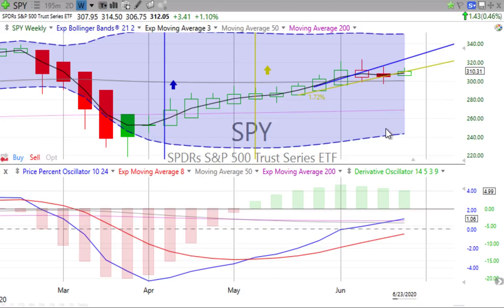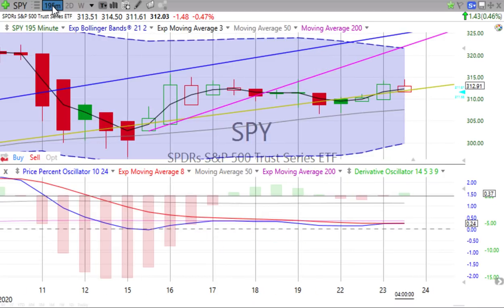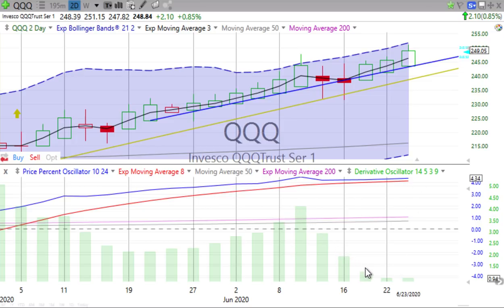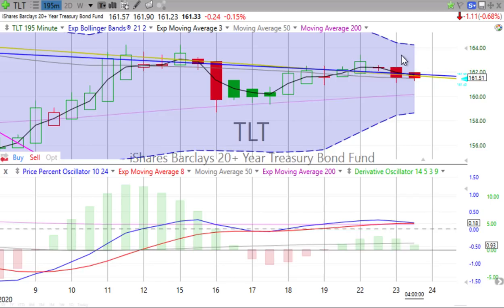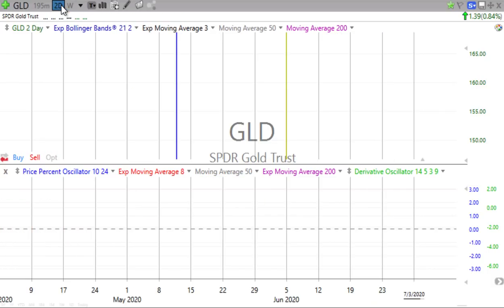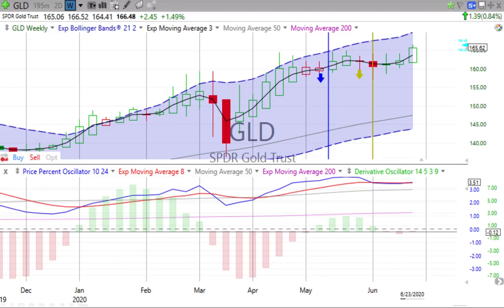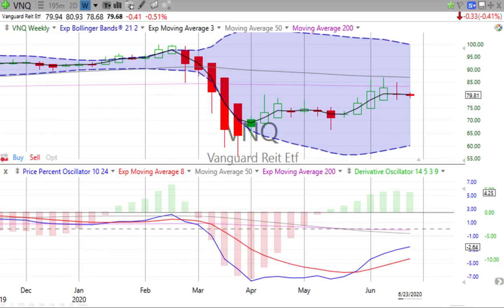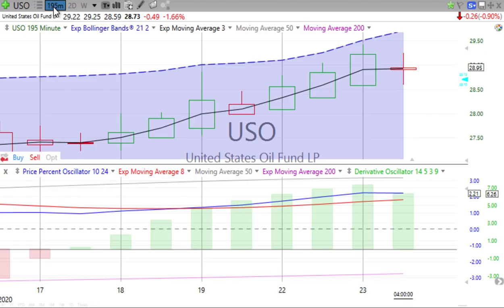Today’s STOCK MARKET, BOND & GOLD TRENDS, Wednesday, June 24, 2020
Success is the sum of small efforts, repeated day-in and day-out. — Robert Collier